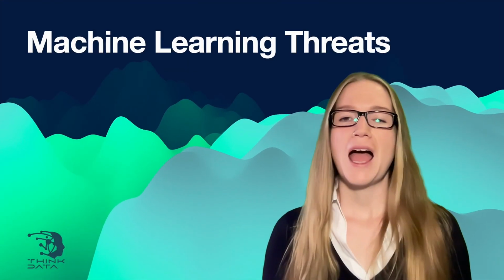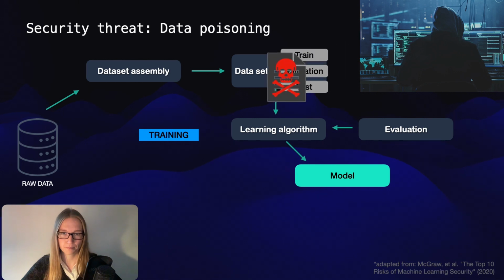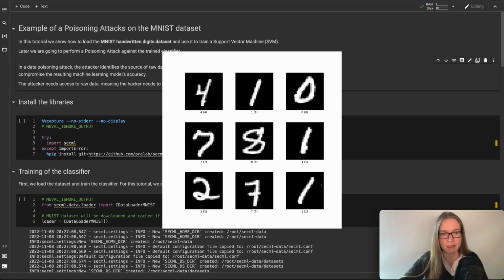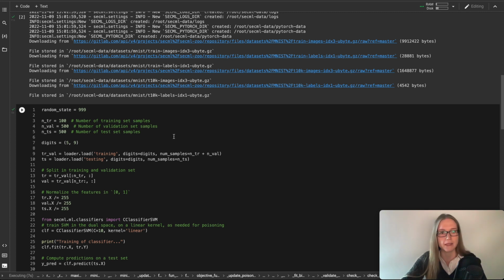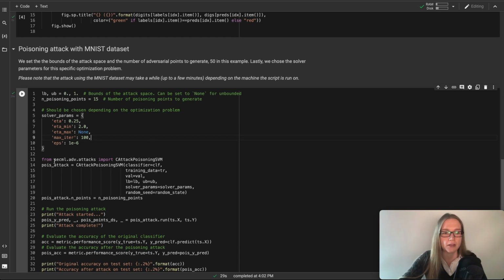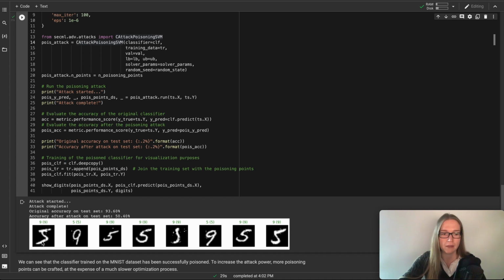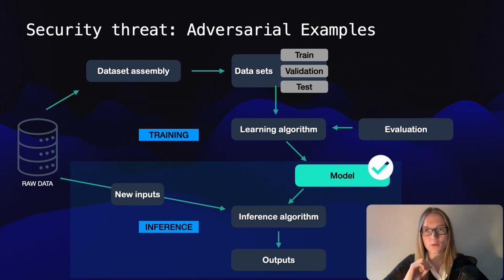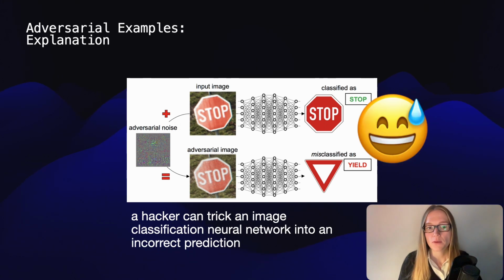Machine Learning threats and attacks EXPLAINED + TUTORIAL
In this video, I explain the 2 most common examples of machinelearning -model threats: data poisoning and adversarial examples and I give a quick tutorial on how to perform data poisoning.

Deep convolutional neural networks (DCNNs) have revolutionized computer vision and are often advocated as exemplary models of the human visual system. However, there are currently many shortcomings of DCNNs, which preclude them as a model of human vision. For example, in the case of adversarial attacks, where adding small amounts of noise to an image, including an object, can lead to substantial misclassification of that object. But for humans, the noise is often invisible. If vulnerability to adversarial noise cannot be fixed, DCNNs cannot be taken as serious models of human vision.

This channel is about Data Science videos. I show interesting Data Science topics in a tangible everyday context. I hope to inspire some people toward computer science and data science.
Have fun.

My name is Sabrina, I am an enthusiastic master's student of computer science in Hamburg and I am interested in Data Science topics.
I would like to share my passion for this topic with you on YouTube.